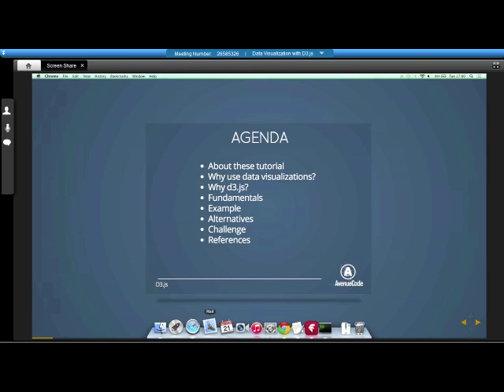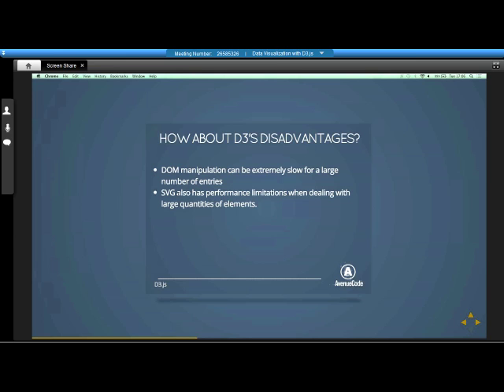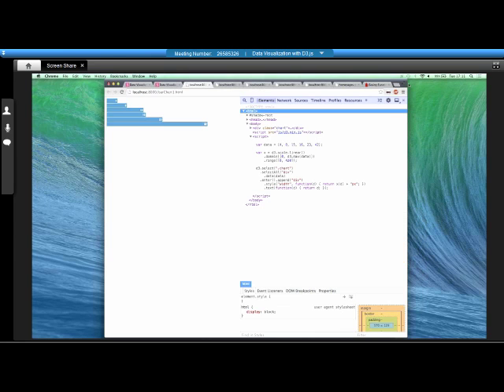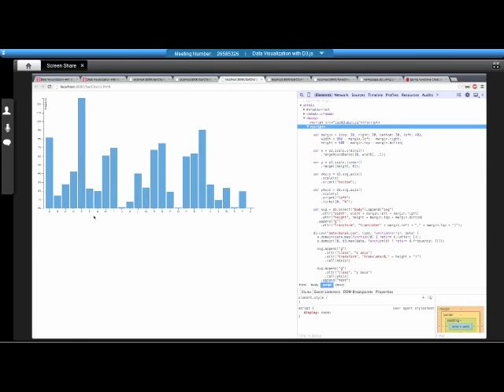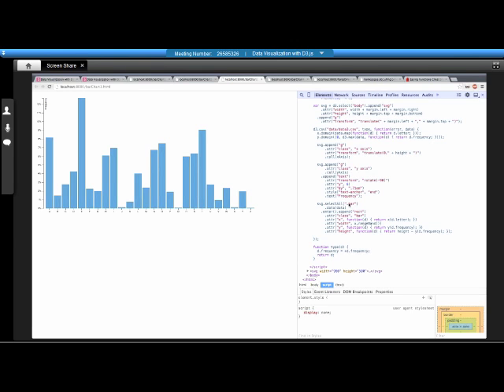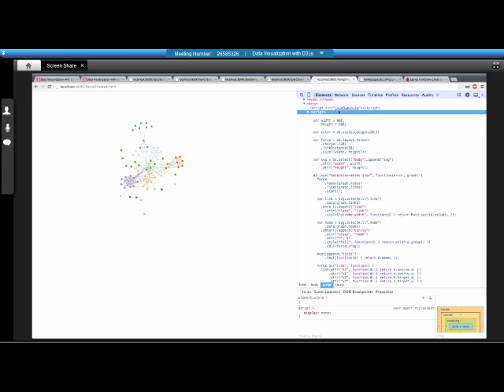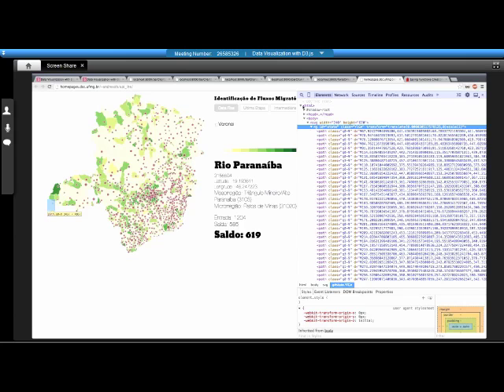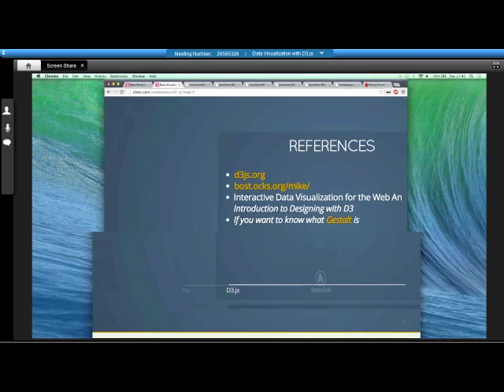AC Talks | Data Visualization with D3.js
AC Talks
Host: André Bueno
Date: 10/21/2014